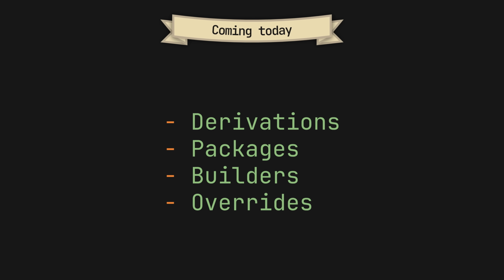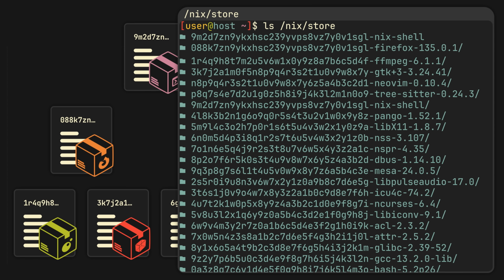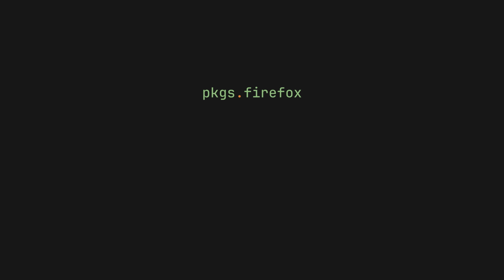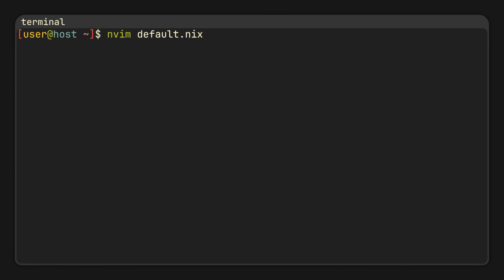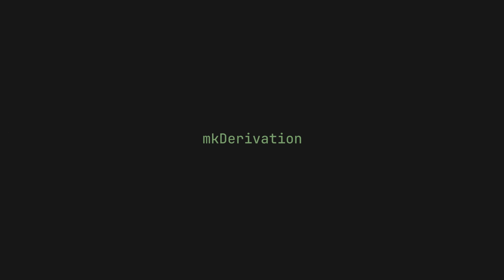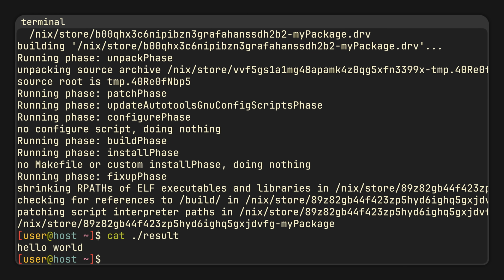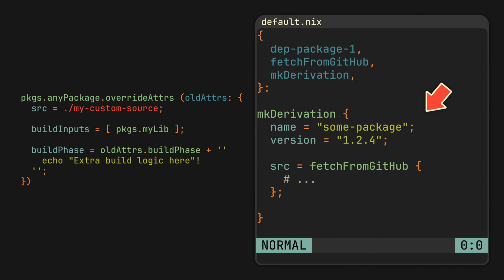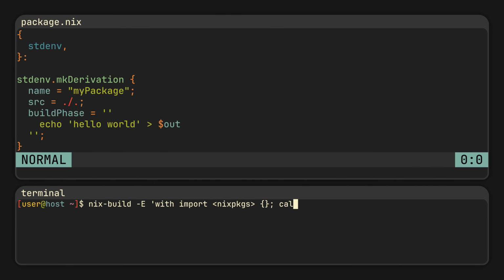Nix is Simpler Than You Think | Derivations & Packages